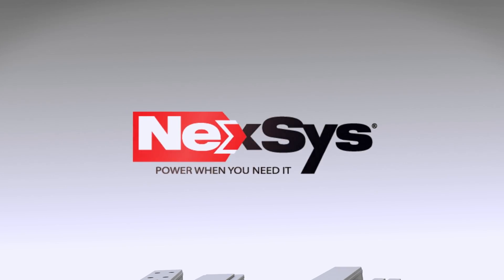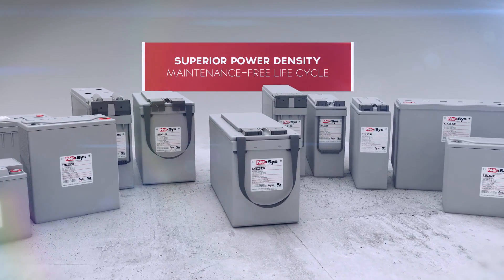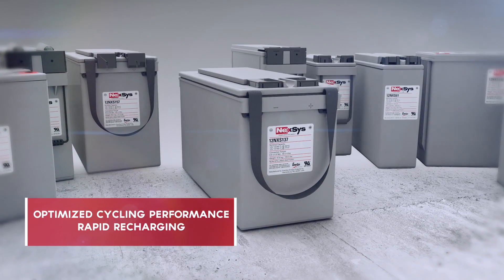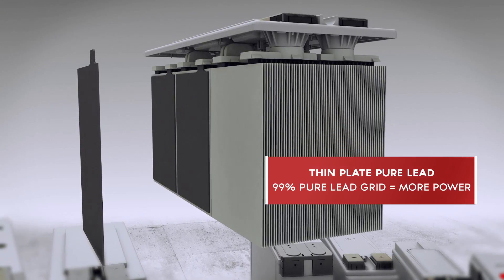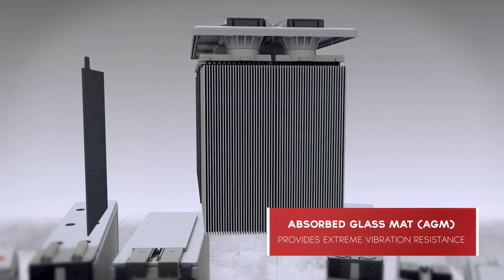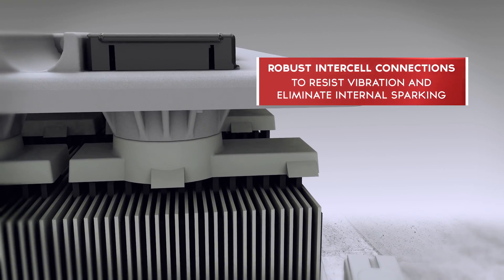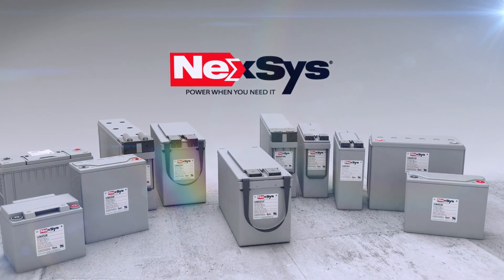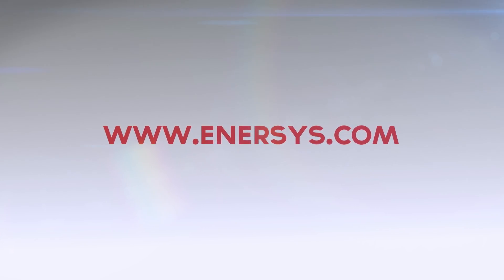NexSys TPPL Blocs - Power when you need it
NexSys blocs provide exceptional flexibility!
Use them whenever you want and recharge them whenever you can – during breaks, or at the end of the shift.
NexSys blocs can even be put back into service before they are fully charged. Combining advanced bloc design technology with robust materials and construction, NexSys blocs also provide exceptional  performance.
Maintenance-free and highly resistant to shock and vibration, NexSys blocs will literally change the way you work